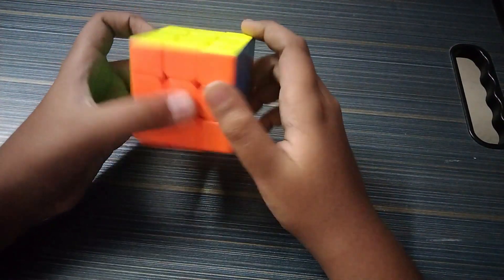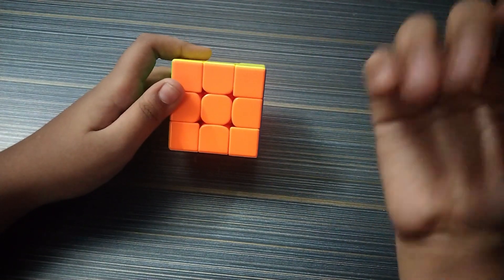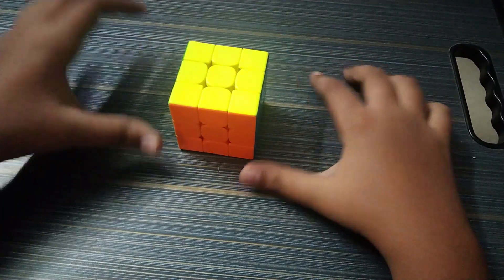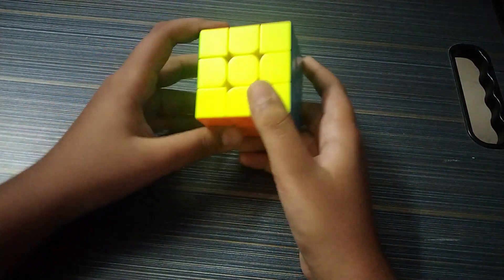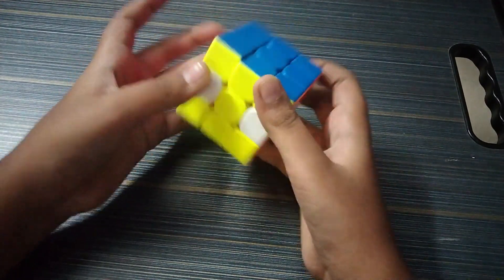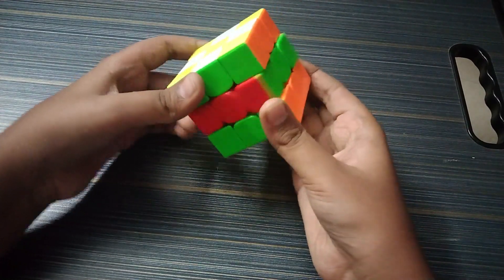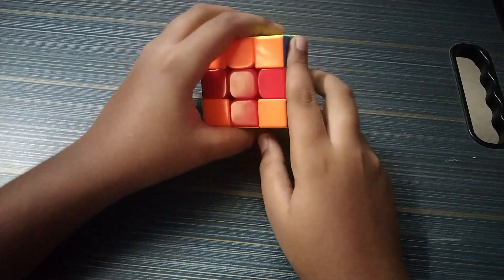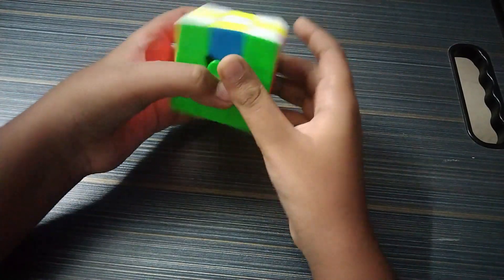The most OP pattern in cubing history | English subtitles | Blue Bird Cubing